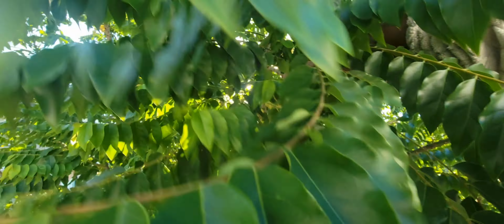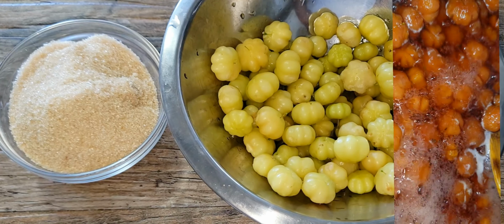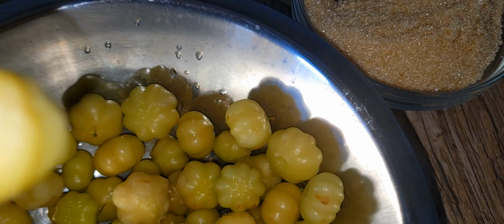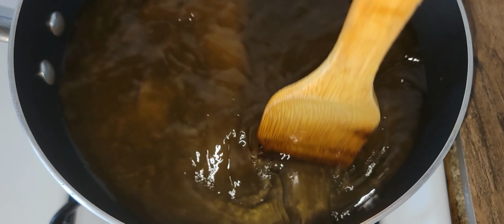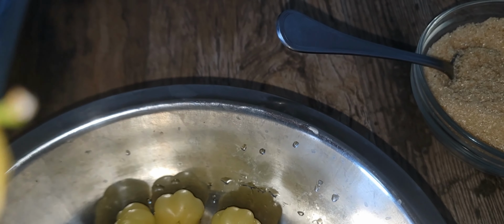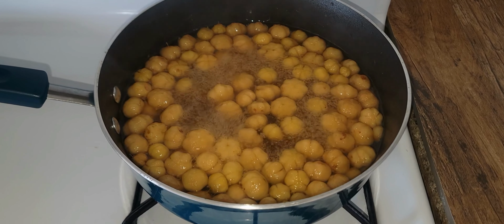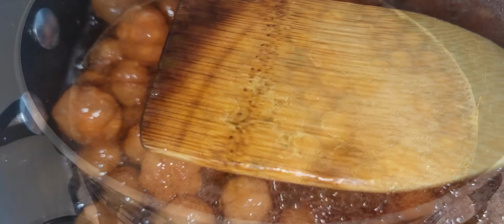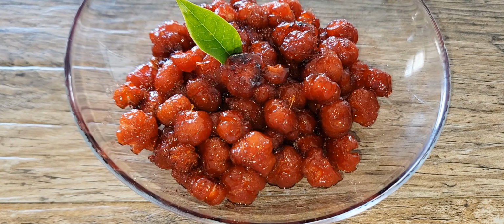VLOG | SPEND THE DAY WITH ME | Virgin Islands Gooseberry Stew